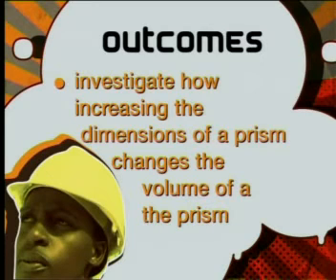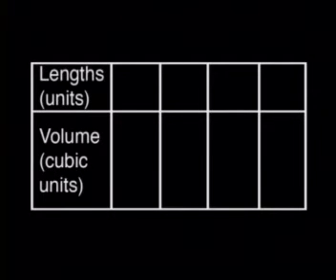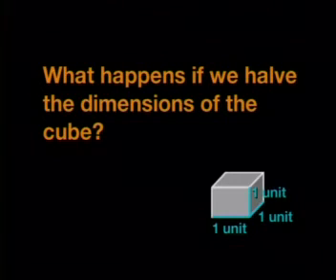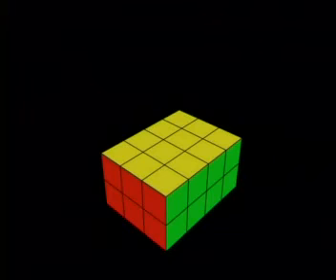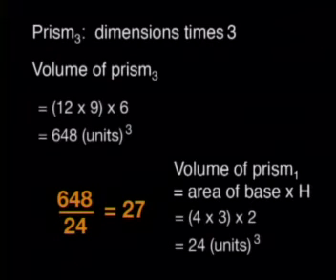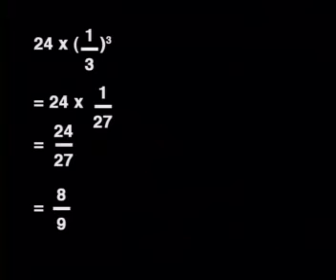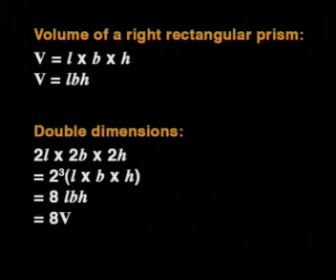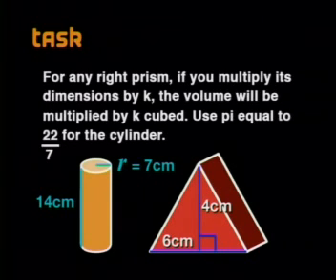Mathematics - Volume: Changing the Dimensions by k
This is the 9th lesson in the series, "Volume." This lesson investigates how increasing the dimensions of a prism changes the volume of a prism and demonstrates how to find a rule to describe the effects of increasing the dimensions of the prism by k. It also shows how to calculate the changed volume of right prisms.